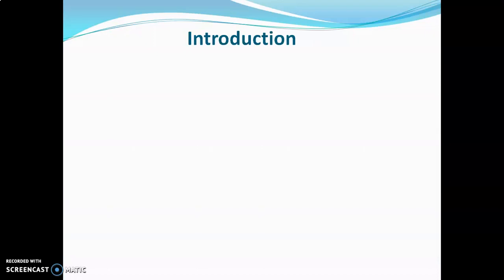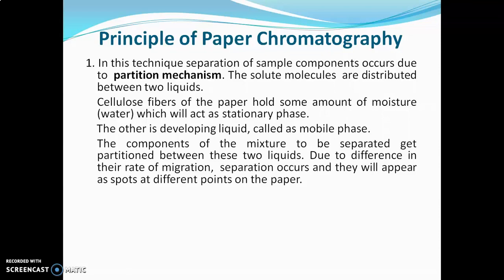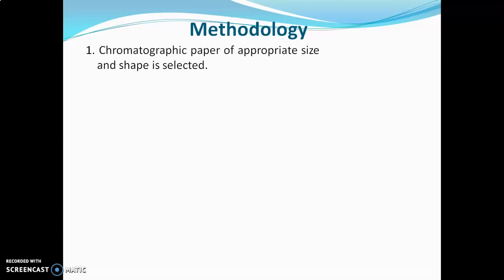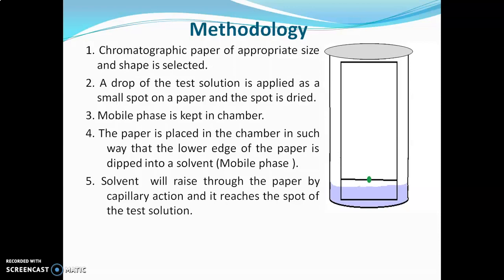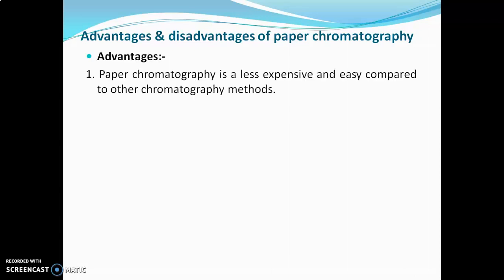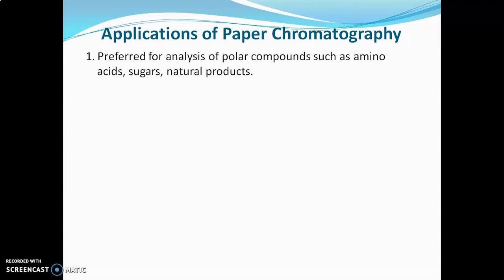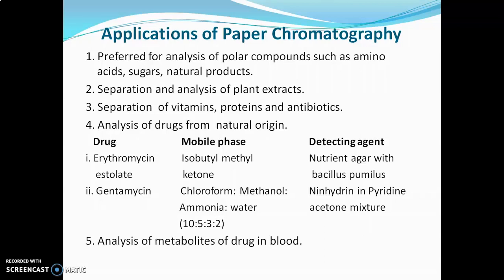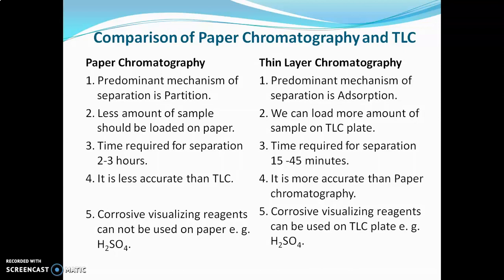Paper chromatography Introduction, methodology, development techniques, advantages, disadvantages an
Paper Chromatography - Introduction, methodology, advantages, disadvantages and applications, comparision between Paper chromatography and TLC.